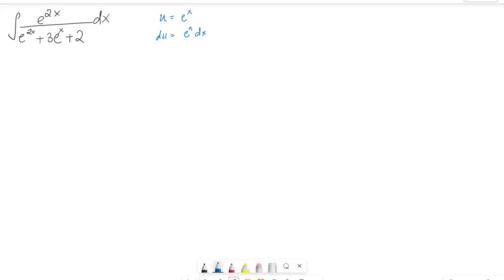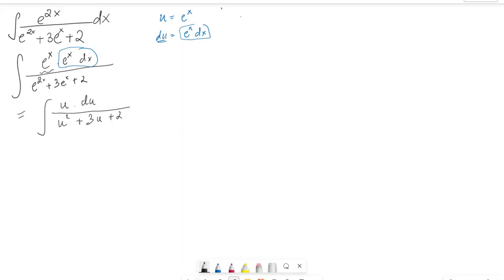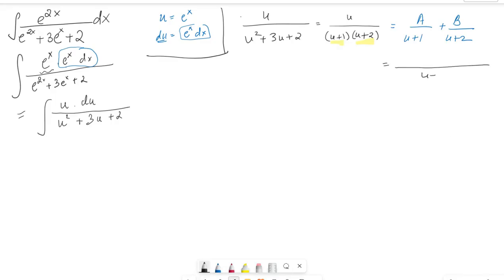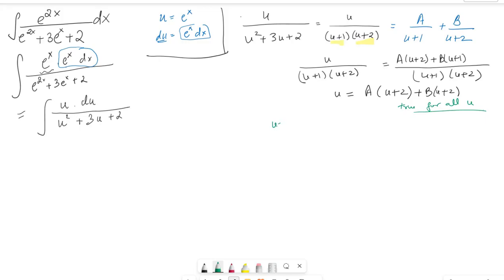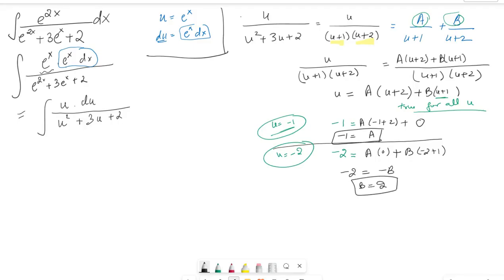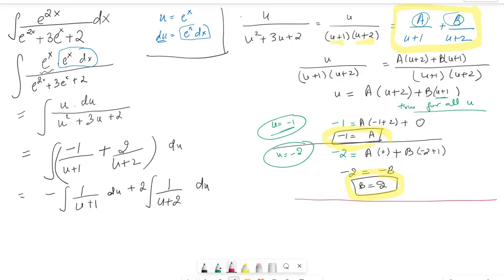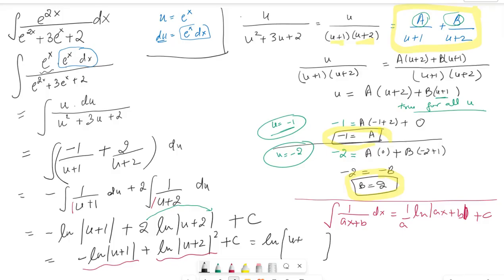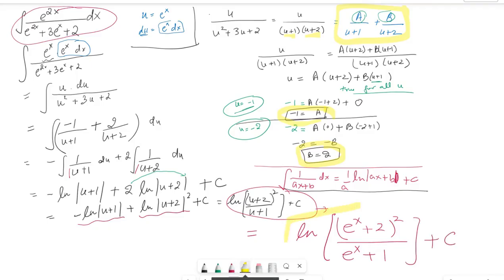Calculus II- Integration using Partial Fractions